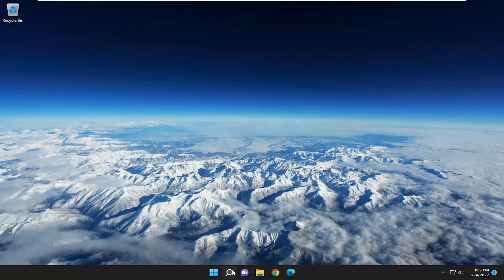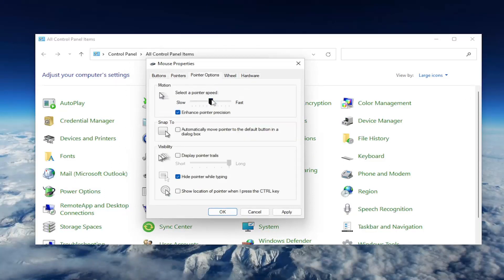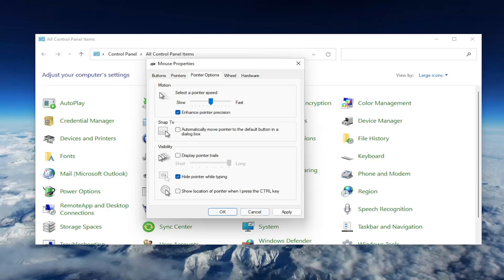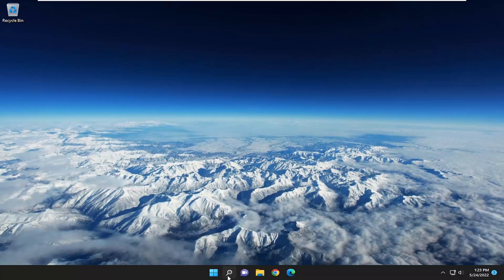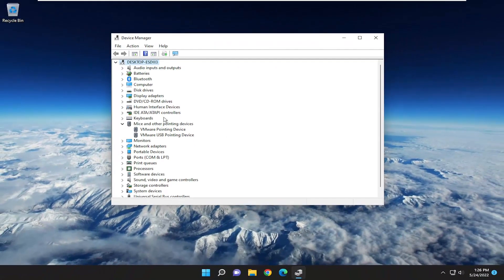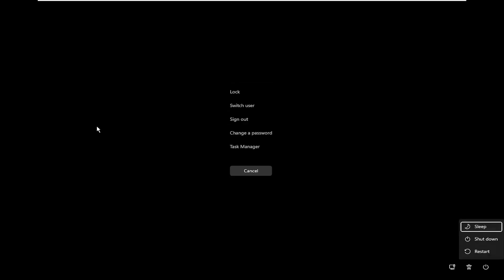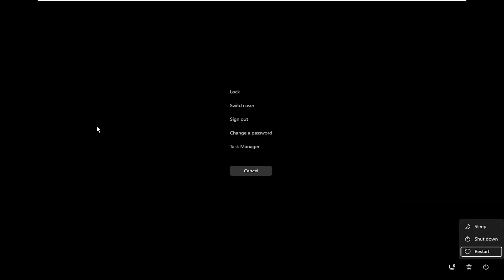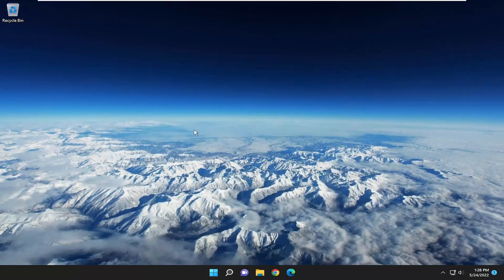Fix: Mouse Cursor Moving on Its Own (Solved)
Sometimes when you're using your computer, your cursor will seemingly move on its own. Don't call the exorcists just yet, though; there are several reasons why a cursor can move about without you moving the mouse.

If your mouse is moving on its own, you should address the problem right away. Some of the issues causing the motion can get even worse with time if left unattended.

Issues addressed in this tutorial:
mouse cursor moving on its own
why is my mouse cursor moving on its own
mouse cursor moving on its own mac
razer mouse cursor moving on its own
mouse cursor moving on its own windows 11
why is my computer mouse cursor moving on its own
ThinkPad mouse cursor moving on its own
mouse cursor moving on its own and opening files
mouse cursor moving on its own laptop
mouse cursor moving on its own and clicking
mouse cursor moving on its own app

Recently a friend told me that its mouse cursor moves on its own. In particular, the mouse cursor on his laptop moves slowly to the left side of the screen and makes it difficult to click on anything on the screen.